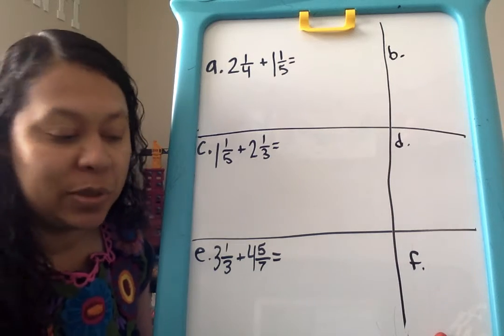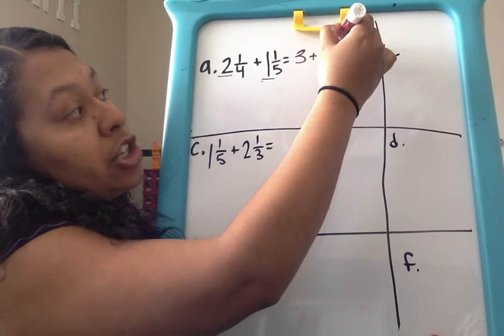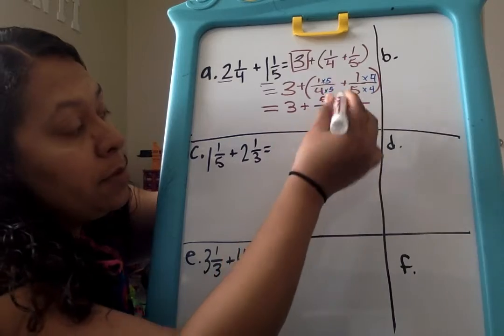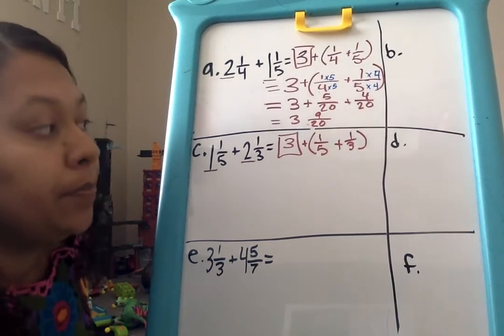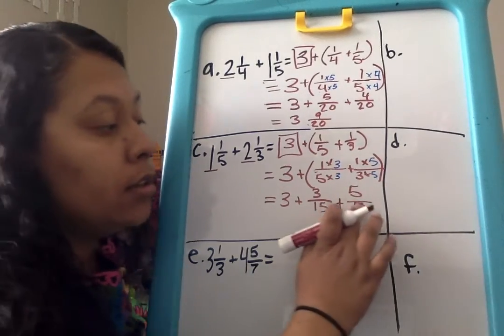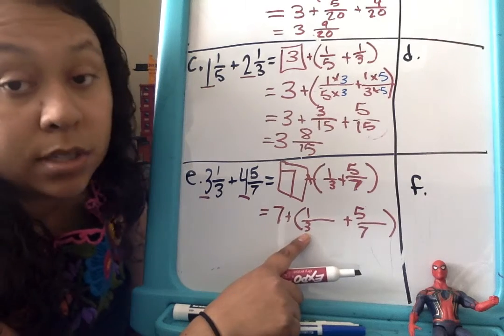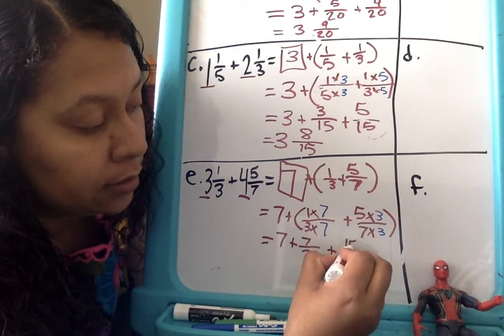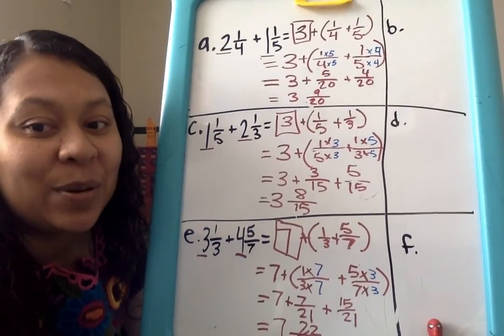Module 3 Lesson 10